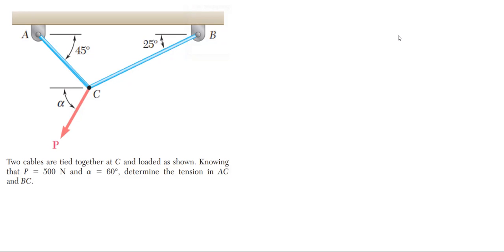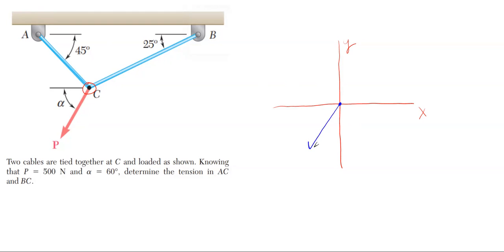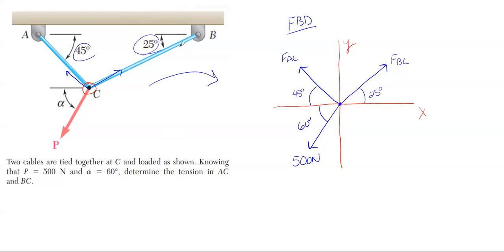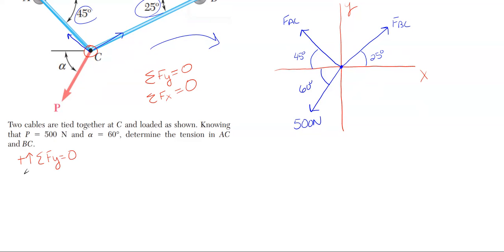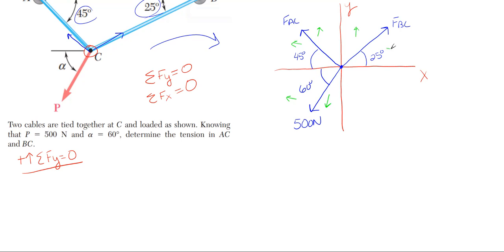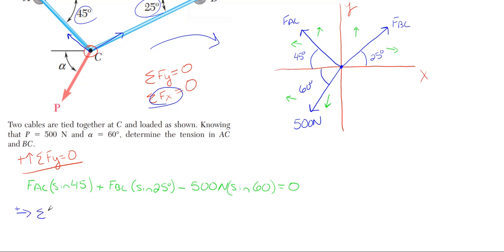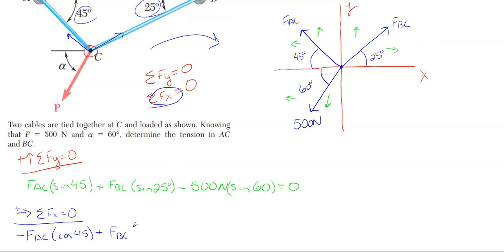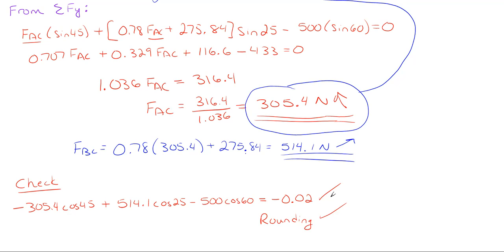How to Find the Cable Tension Forces – Static Equilibrium – Equilibrium Problem 4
In this video, we find the tension in the cables shown due to the applied force on the system.  This problem is solved using static equilibrium and the property that all forces, internal and external, must cancel and counteract each other so all forces sum to be zero.

Problem statement:
Two cables are tied together at C and loaded as shown.  Knowing that P = 500 N and alpha is 60 degrees, determine the tension in AC and BC.

Problem walkthrough steps:
- Check answers

Topics of this problem include:
Determining equilibrium
2 unknown forces
2 unknown vectors
Vector Addition
Force combination
Vector combination
Vector Mechanics
Forces in right triangles
Orthogonal vectors
Determining tension forces
Cable tension
Tension in members
Finding tension

Engineering statics
2D equilibrium problem 4
College level
Professor Engineer
Professor_Engineer